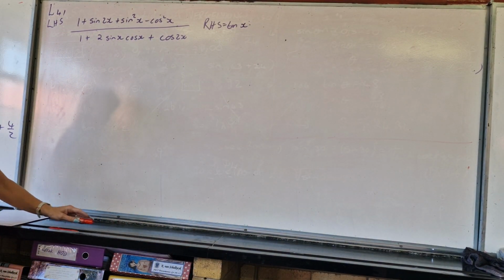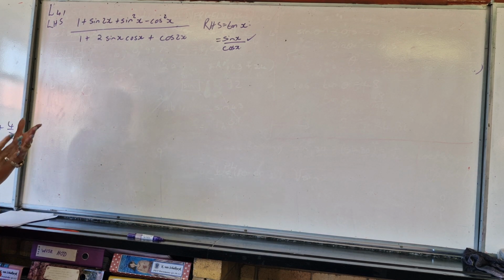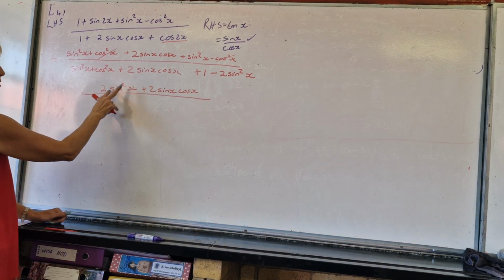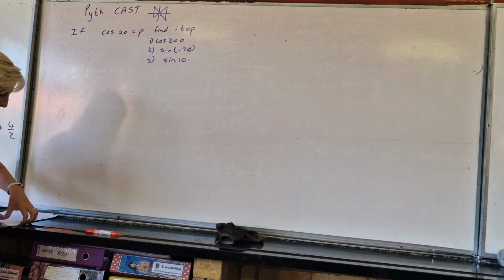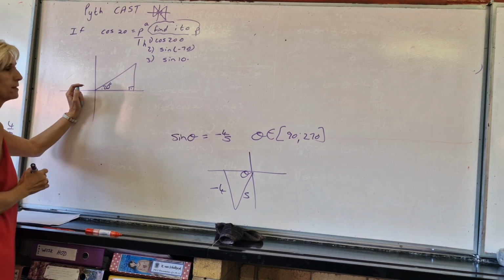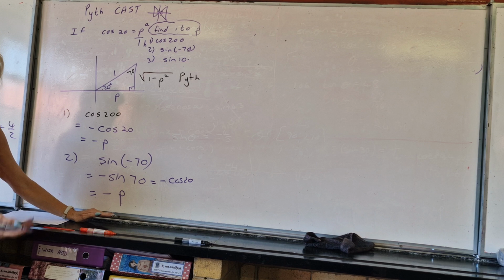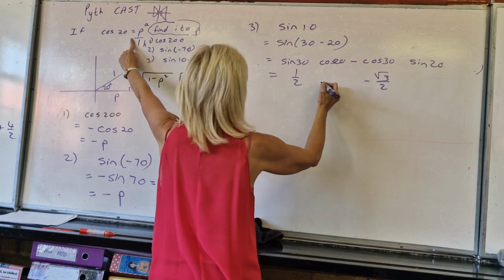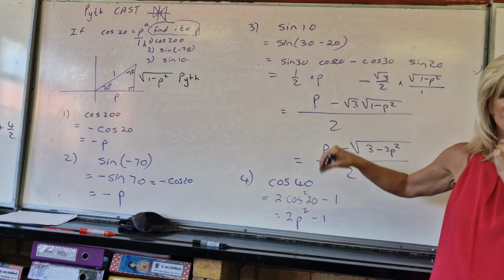Allies Mathematics - GR12 - Lesson41 - Trig identities.